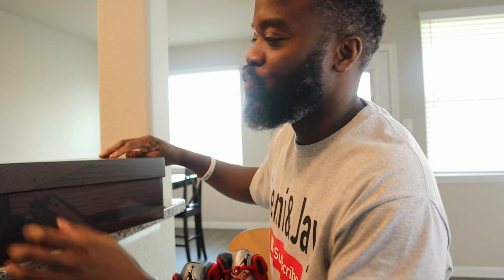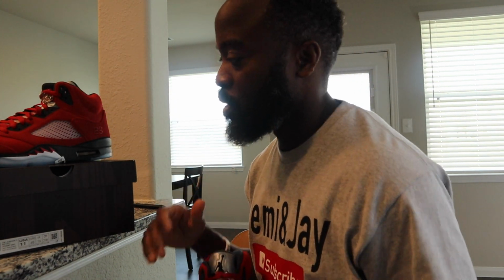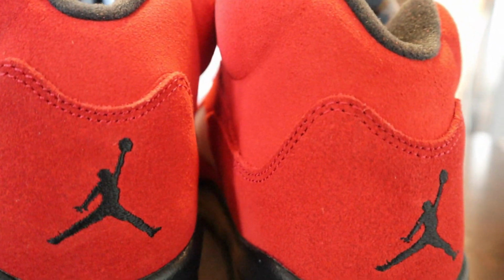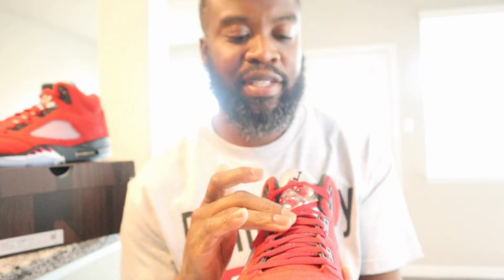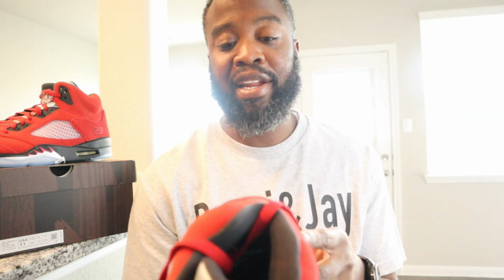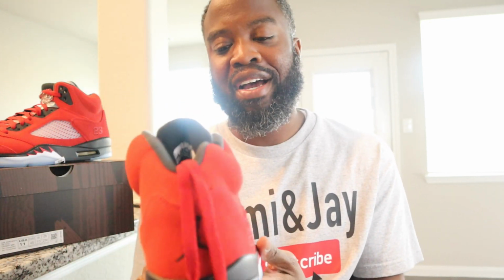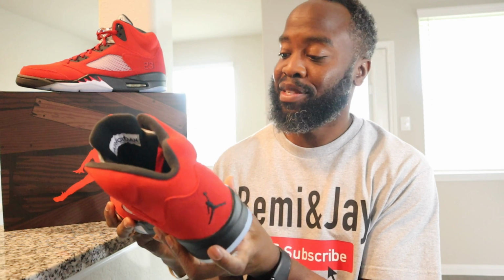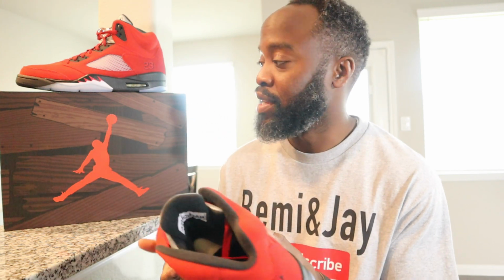Jordan 5 Raging Bull Review & On Feet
Today, I have the Jordan 5 Toro Review with On Feet shots. Excited to finally have these in the rotation!